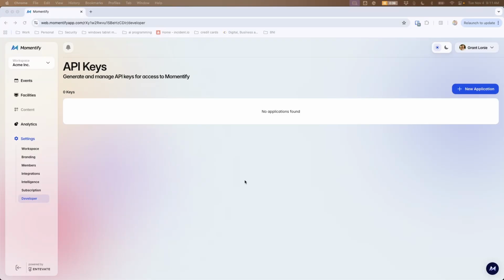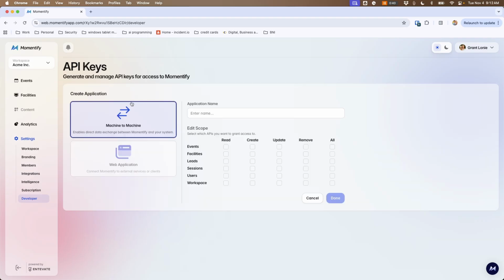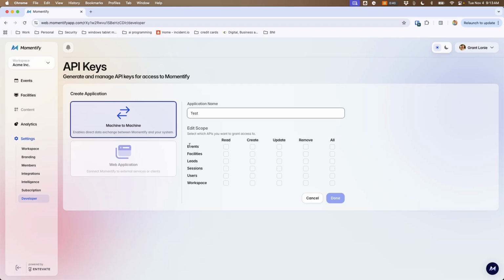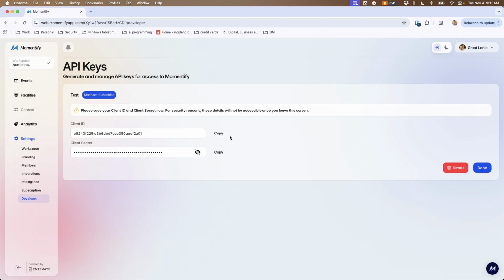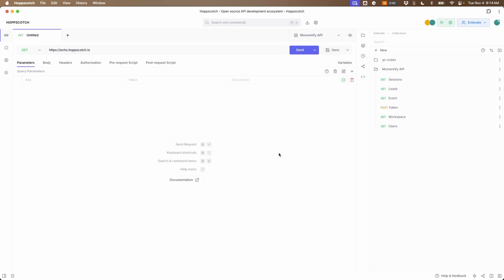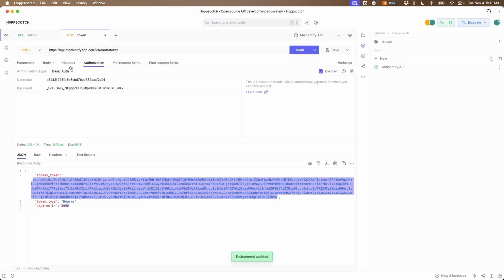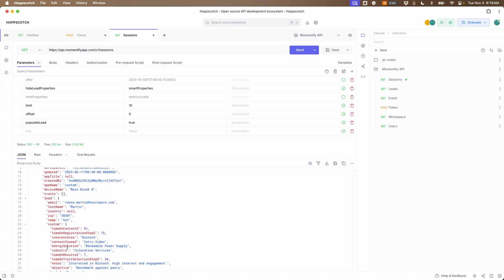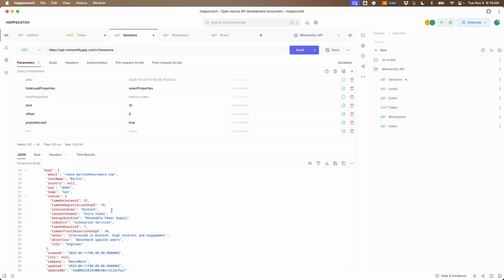Developer API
Learn how to use the Momentify Developer API to securely retrieve event, facility, and lead data directly from your workspace. This walkthrough is designed for Momentify Admins and Developers who want to integrate Momentify data into their analytics tools, dashboards, or custom workflows.